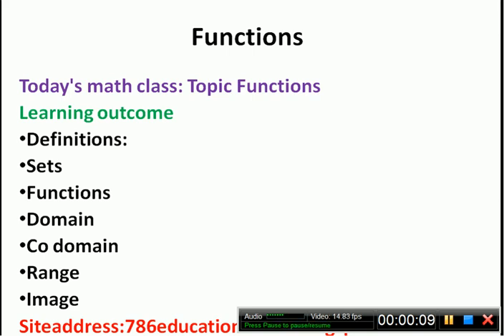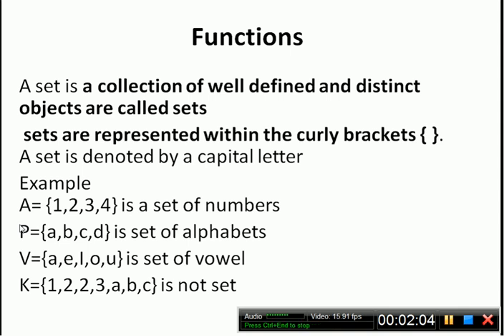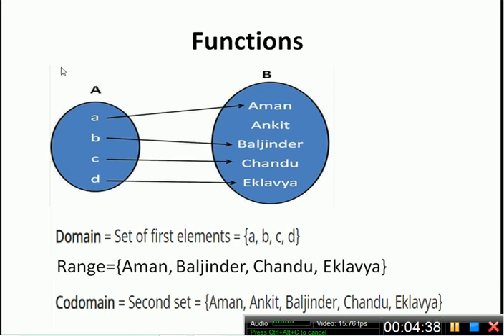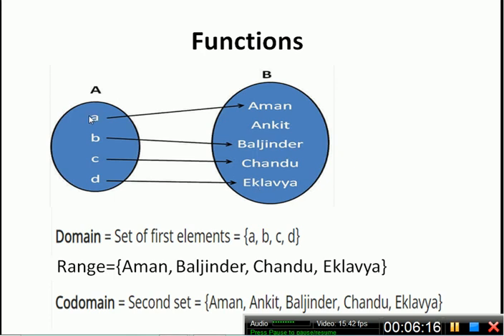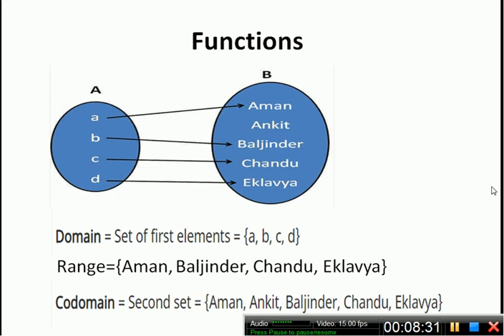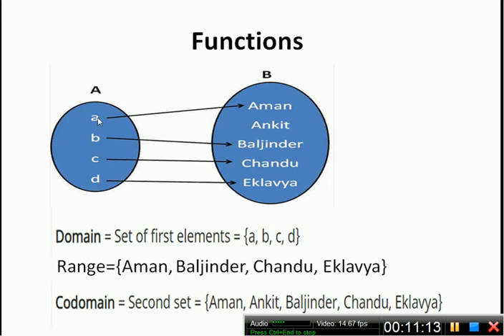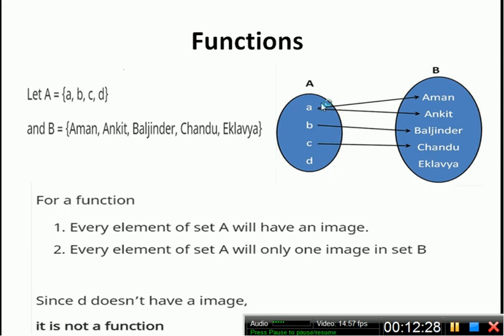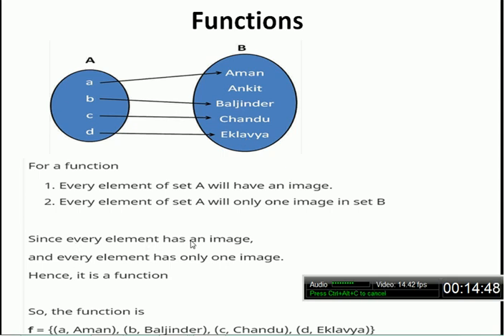Functions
Mindbadlo. Functions: definitions of functions, sets, domain,co domain, range,image, example of functions.